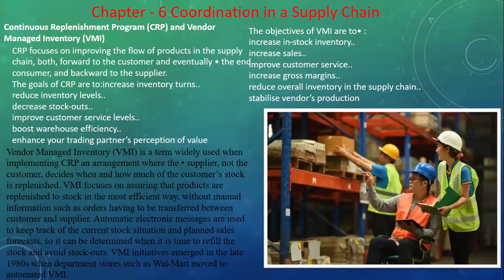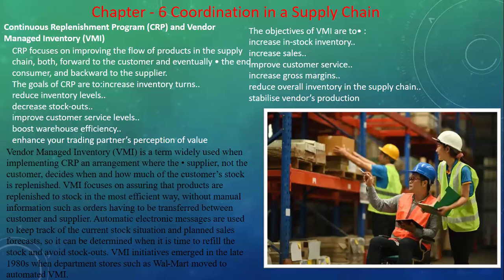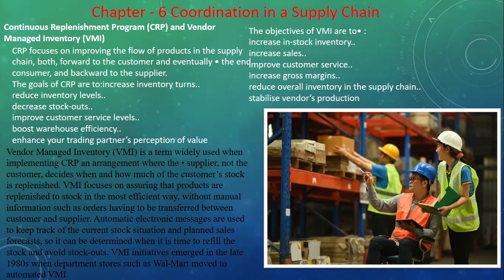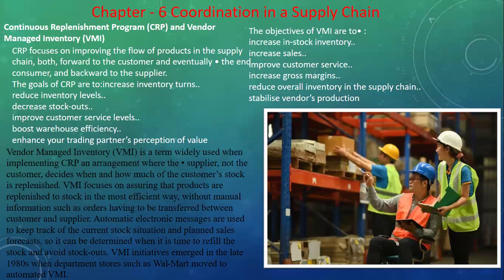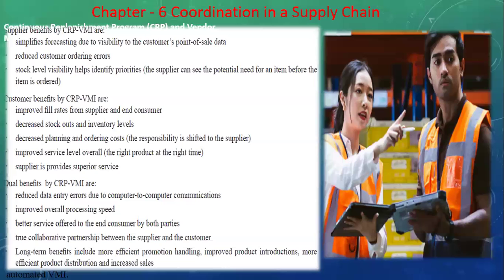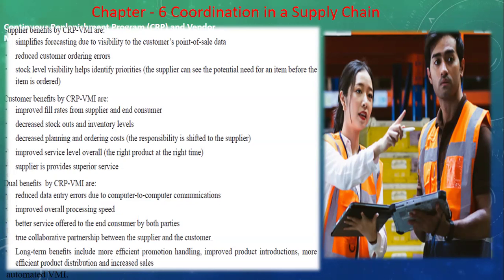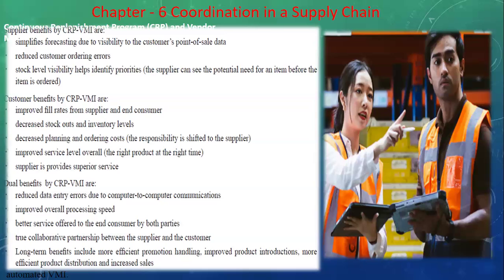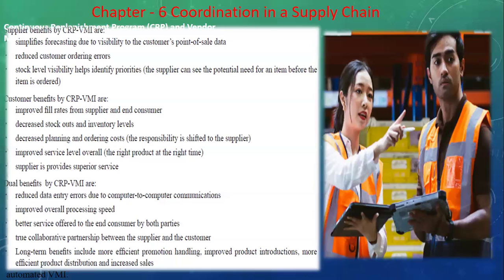Continuous Replenishment Program CRP and Vendor Managed Inventory VMI Chapter 6 Coordination